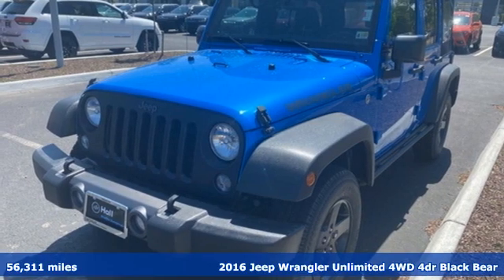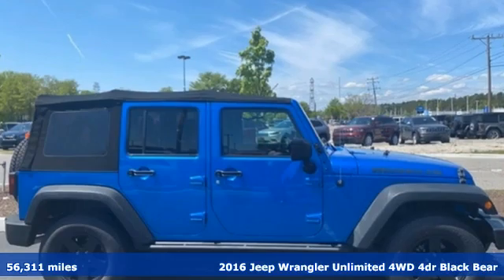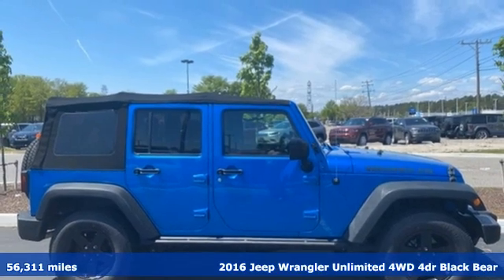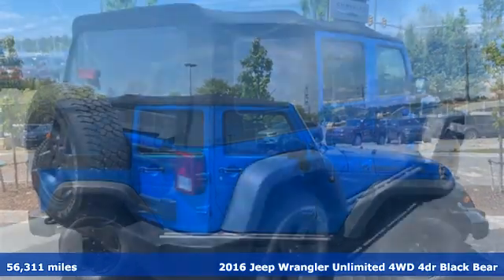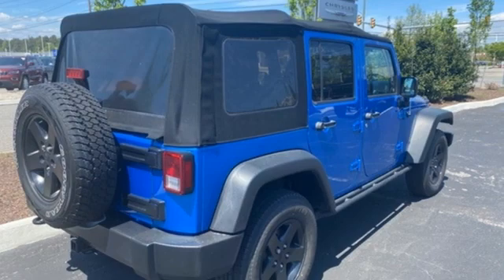Used 2016 Jeep Wrangler Chesapeake VA Norfolk, VA 18211066B - SOLD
Year: 2016
Make: Jeep
Model: Wrangler
Trim: Unlimited Sport
Engine: 3.6L V6 24V VVT
Transmission: 6-Speed Manual
Color: Blue
Interior: Black
Mileage: 56311
Stock #: 18211066B
VIN: 1C4BJWDG2GL191915
JUST ARRIVED. PENDING INSPECTION. We are currently offering Vehicle Purchase Home Delivery by appointment. Please contact for details.. 2016 Jeep Wrangler Unlimited Sport 6-Speed Manual 3.6L V6 24V VVT 4WD Hydro Blue Pearl Coat 4D Sport Utilitybr16/21 City/Highway MPG Recent Arrival!br*Every Internet Price includes current applicable dealer discounts. Your additional costs are sales tax, tag and title fees for the state in which the vehicle will be registered, any dealer-installed options (if applicable) and a dealer processing fee ($799 Virginia & North Carolina). Prices are subject to change, and prior sales are excluded. While every reasonable effort is made to ensure the accuracy of this information, we are not responsible for any errors or omissions contained on these pages. Please verify any information in question with the dealer.

Address:
3353 Western Branch Blvd